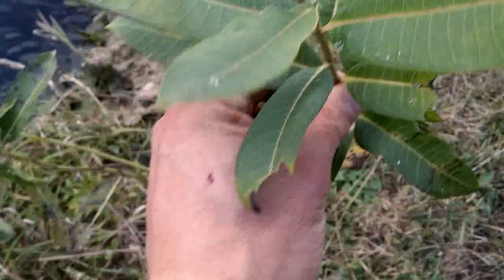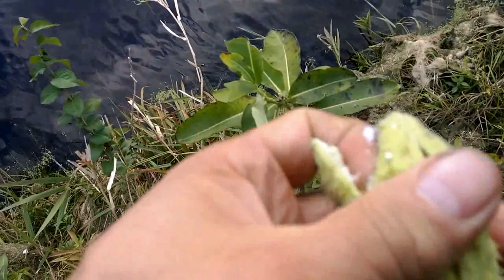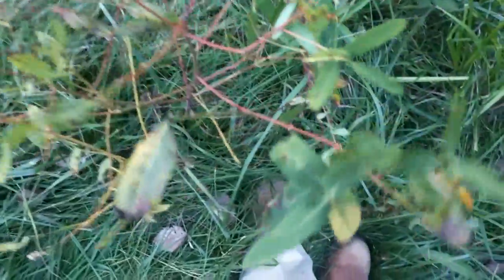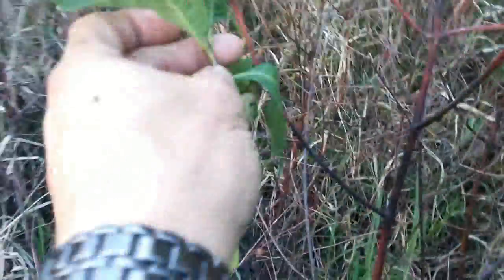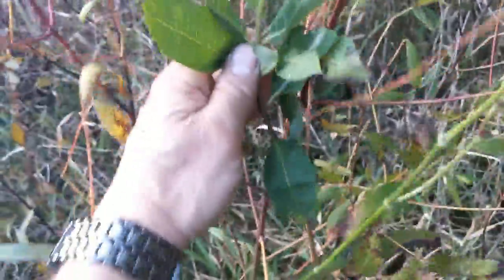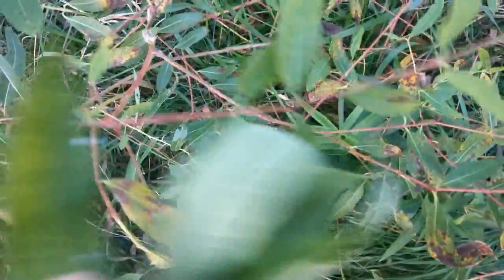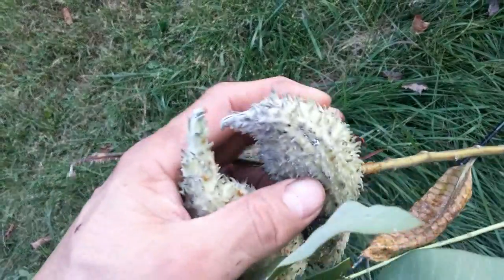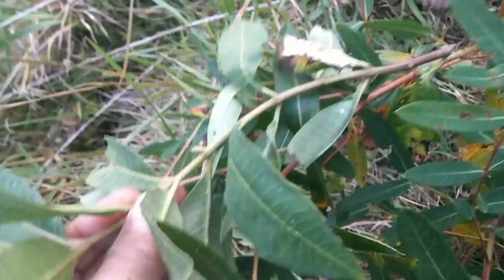How To Tell Milkweed and Dogbane Apart.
A friend told me the other day the he was not able to readily distinguish the differences between milkweed and dogbane enough to tell them apart when he was out.
Milkweed can be edible, as a potherb, if you are careful to follow the rules, but not so with Dogbane.
Milkweed makes cordage, but not nearly as strong as dogbane.
Each has its uses, so knowing how to tell them apart, as well as identifying dogbane for cordage uses in the winter are very useful skills.  That skill is what this video is designed to give you.